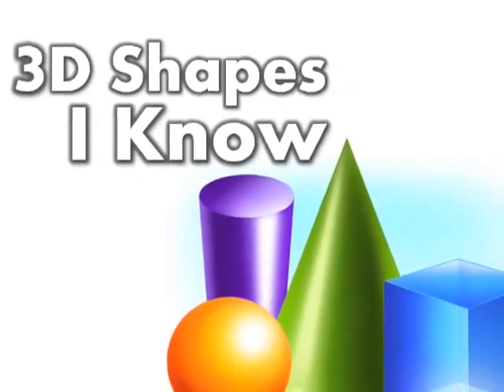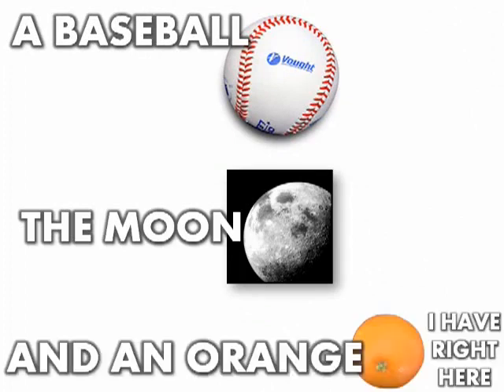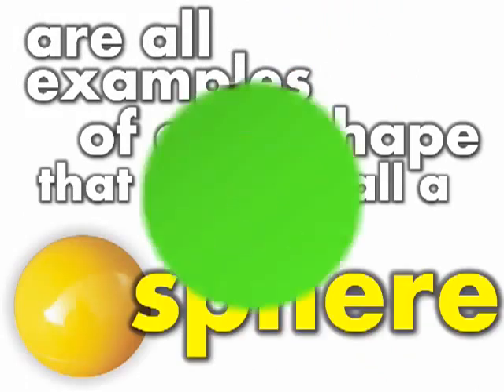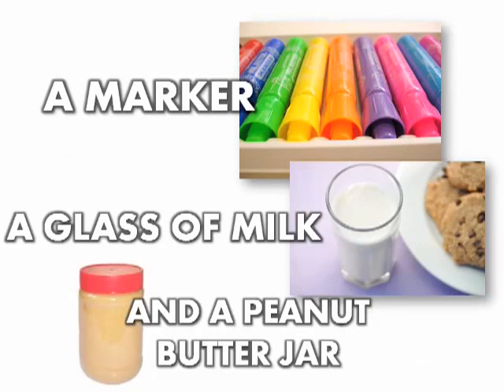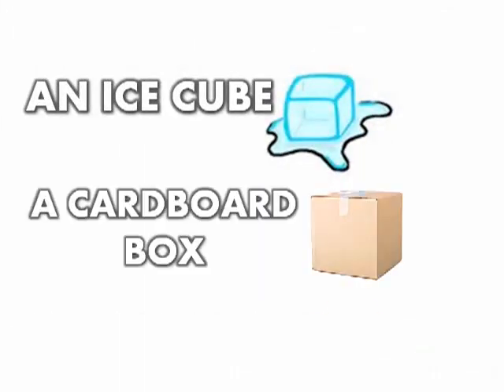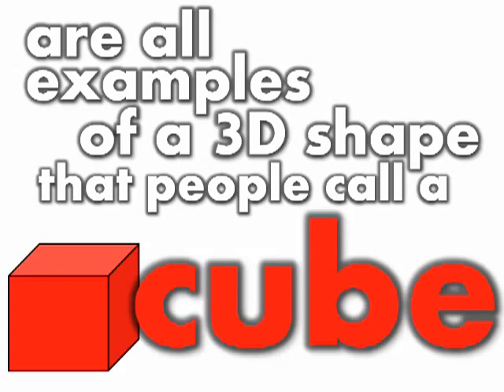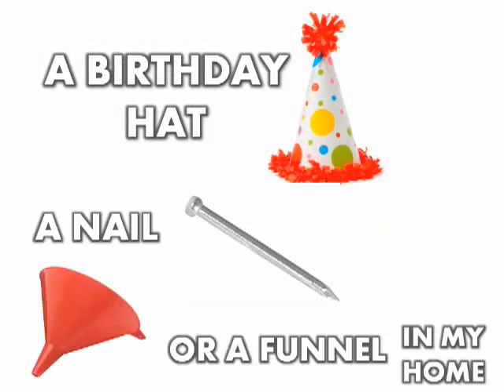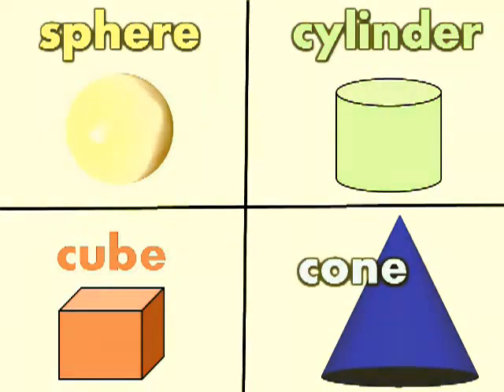3D Shapes I Know (song for kids)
misr el hurra IDEL school